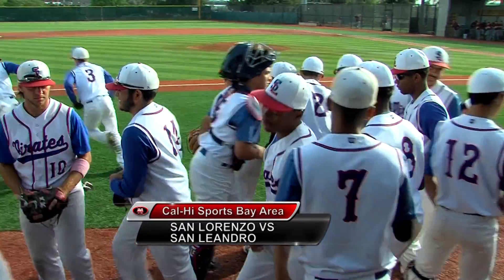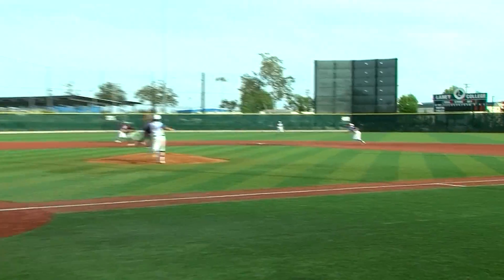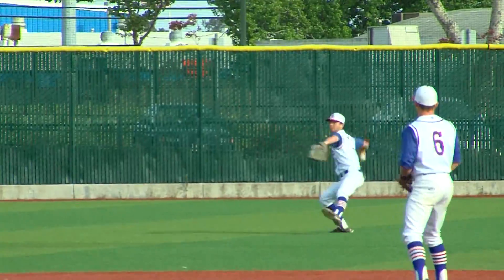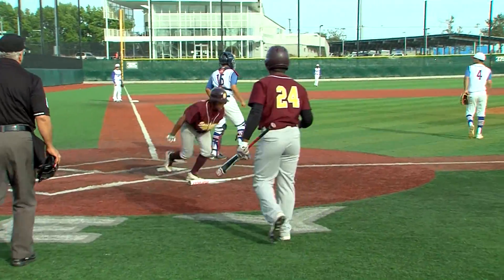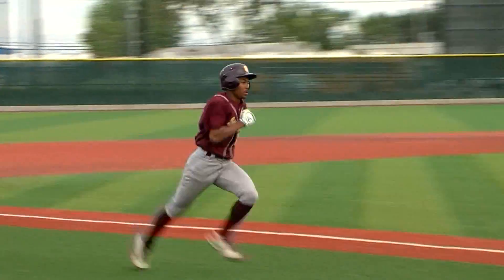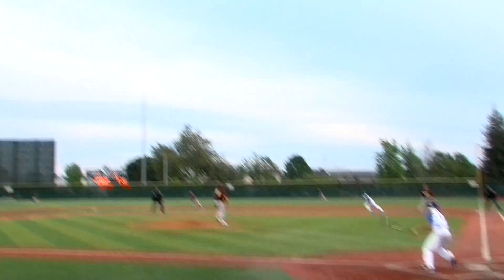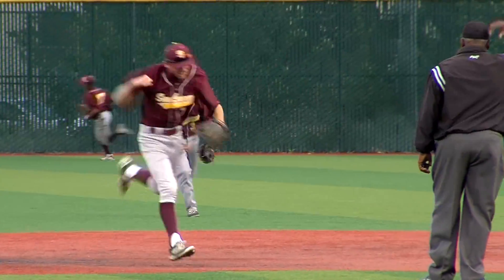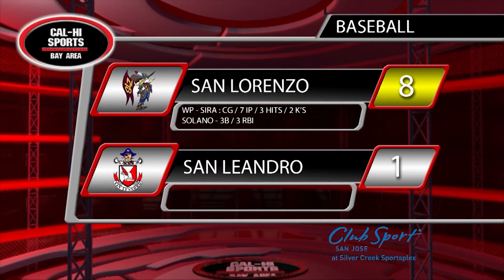San Lorenzo vs San Leandro Baseball - WACL Championship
SAN LEANDRO THE LEAGUE REGULAR SEASON CHAMPS LOOKING TO TAKE THE TOURNAMENT TITLE AS WELL.
FIRST INNING IT’S THE REBELS FROM SAN LORENZO ON THE BOARD, RUNNER AT SECOND AS JARECK ROMER SENDS IT RIGHT BACK UP THE MIDDLE ROUNDING THRID AND SCORING IS CHRIS GILES 1-0 REBELS.
SAN LORENZO PLAYING GREAT DEFENSE ALL AFTERNOON LOOK AT THE SPECTACULAR DIVING CATCH BY RIGHT FIELDER JULIAN TORRES
THE PIRATES GET THE RUN BACK IN THE THIRD THE BIG BLAST THIS BRADLEY BEASLEY BOMB TO THE WALL IN LEFT IT’S A TRIPLE FOR BEASLEY HE SCORED A SHORT TIME LATER ON A SAC FLY WE’RE TIED AT ONE ALL.
BUT THE REBELS BREAK IT OPEN IN THE FIFTH BASES LOADED FOR BRIAN SOLANO AND HE HITS IT WHERE THEY AIN’T A RIGHT CENTER FIELD ROCKET AND EVERYONE’S RUNNING, TORRES SCORES, GILES SCORES, AND HERE COMES DALTON VANHILL, SOLANO ENDS UP AT THRID AND SAN LORENZO HAS A FOUR ONE LEAD.
THE PIRATES LOOKING TO COME BACK BUT MORE FINE DEFENSE AS CENTER FIELDER GILES WITH A FINE CATCH.
THE REBELS ADD ON AS VANHILLE SENDS IT TO RIGHT CENTER THAT FALLS IN ALLOWING THE SPEEDY GILES TO SCOREIT’S EIGHT ONE REBELS.
BOTTOM SEVEN AND THE SOPHOMORE JONATHAN SIRA CLOSES IT OUT THE SOPHOMORE DOING A GREAT JOB.